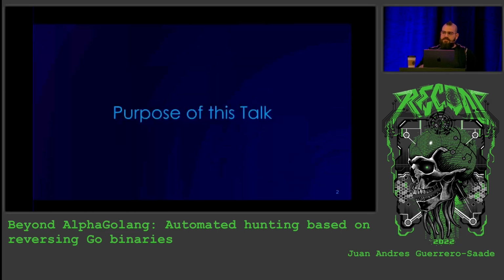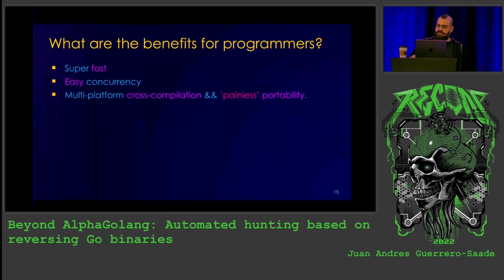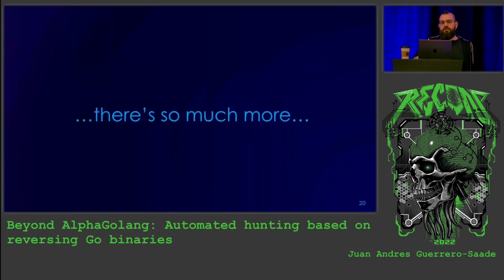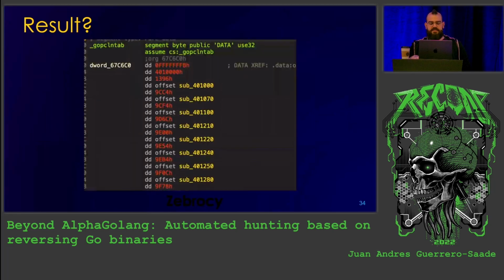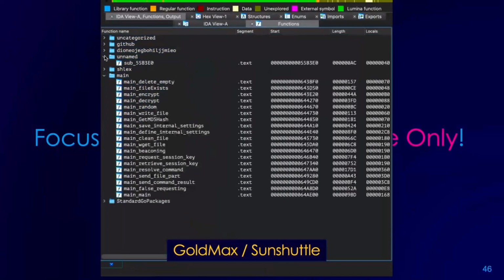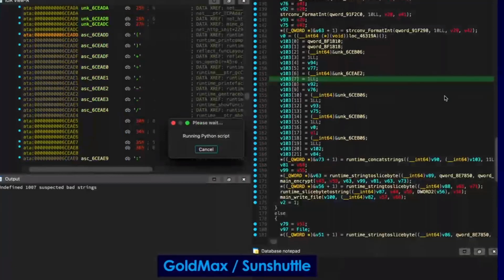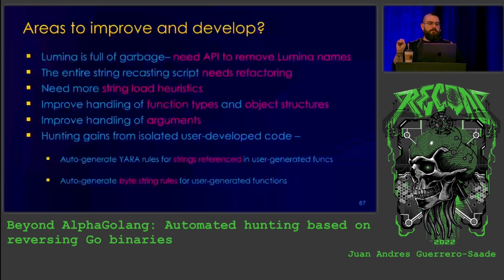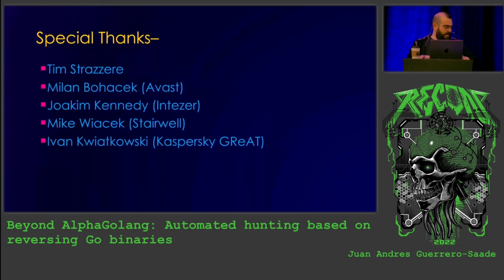Recon 2022 - Beyond AlphaGolang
Reverse engineering Golang was considered a nightmare. Over time, our understanding of Go has evolved and it turns out that with the right tooling, Go may be one of the easiest languages to reverse engineer. We released AlphaGolang as a way to tackle reversing Go binaries, recovering as much information as possible and surfacing user generated code. Where do we go from here? How about using the understanding we can glean from Go malware to automate hunting and clustering?

We released a project called AlphaGolang – a series of IDAPython scripts to automatically reconstruct IDBs and recover as much information as possible from Go malware. This talk will first showcase was AlphaGolang can do for reverse engineers, then we'll take it a step further by introducing new forms of hunting based on the information that AlphaGolang programmatically derives. That includes automated generation of code similarity rules that avoid Go's abundance of boilerplate code, auto-generating YARA rules with no false-positives (based on relinking of strings to user-generated functions), and profiling for development environments to find malware created by the same developer (with their chosen development environment).

While people may think that reversing Go sucks, in reality it may be one of the most rewarding languages to reverse engineer and we are going to showcase its unique advantages.

Juan Andres Guerrero-Saade
Juan Andrés is a Principal Threat Researcher at SentinelOne and an Adjunct Professor of Strategic Studies at Johns Hopkins School of Advanced International Studies (SAIS). Juan Andrés was Chronicle Security’s Research Tsar, founding researcher of the Uppercase team. Prior to joining Chronicle, he was Principal Security Researcher at Kaspersky’s GReAT team focusing on targeted attacks and worked as Senior Cybersecurity and National Security Advisor to the Government of Ecuador. His joint work on Moonlight Maze is now featured in the International Spy Museum’s permanent exhibit in Washington, DC.